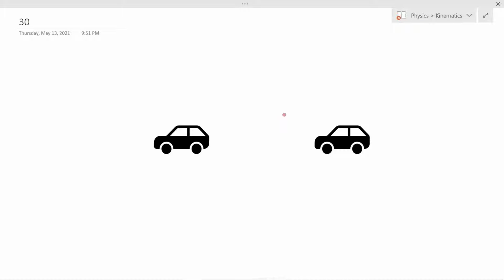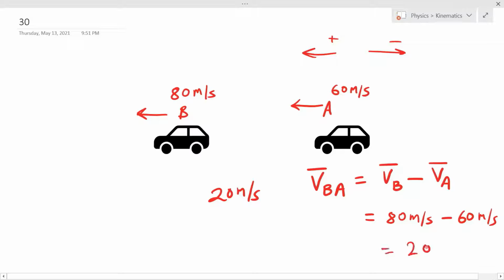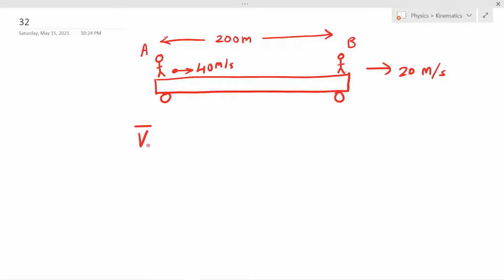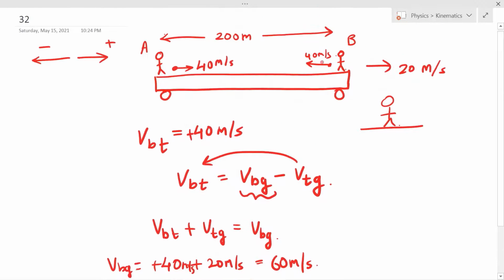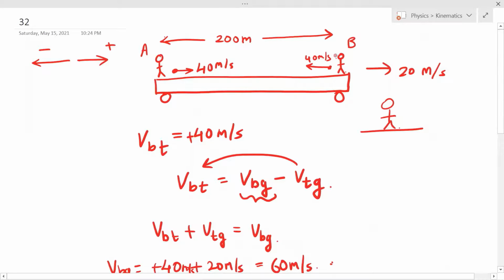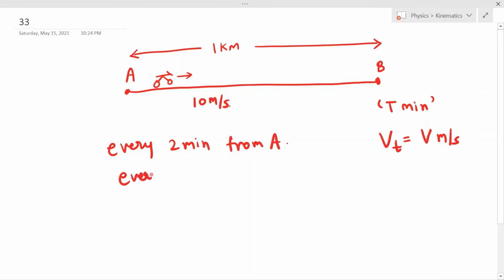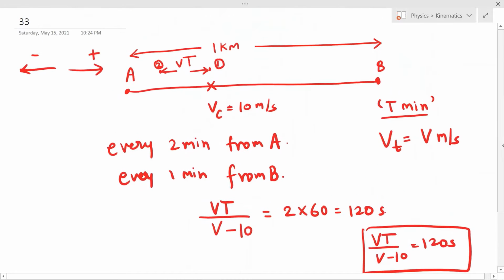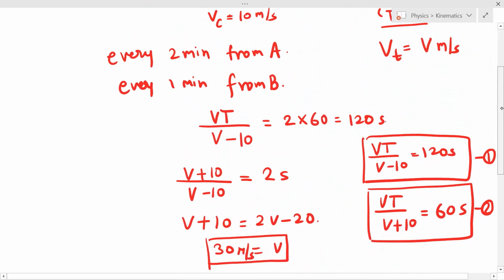Relative velocity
Consider two cars. Let's say first one is moving with the velocity 80m/s and the second one with the 60m/s in the same direction. Now for the second car the first car is not moving with the velocity 80m/s but indeed with 20 m/s in the same direction.  Which the relative velocity. In this video we will understand relative velocity in detail.

Previous videos of 1D motion on Anakshi Physics